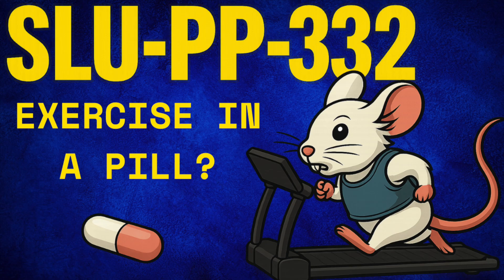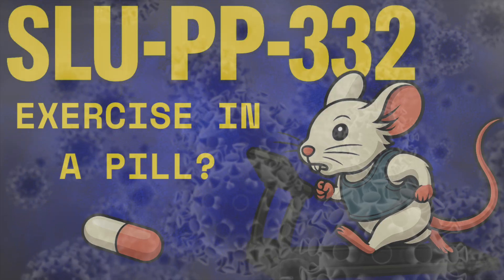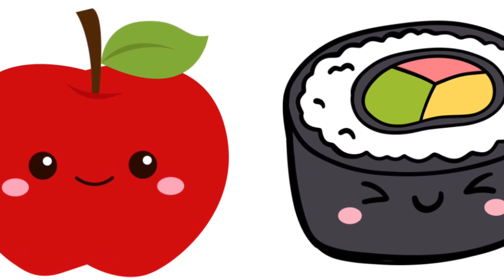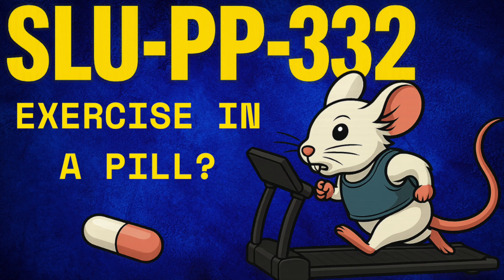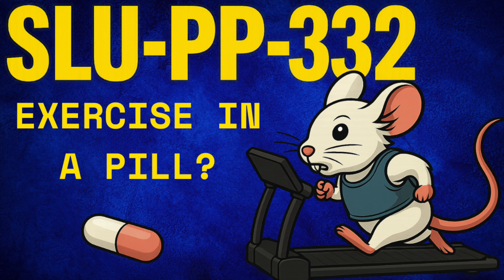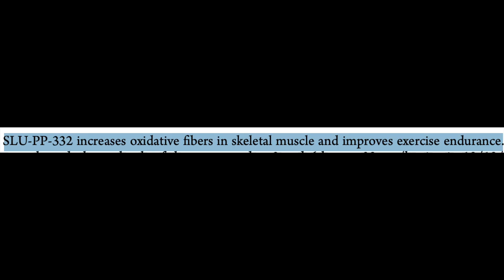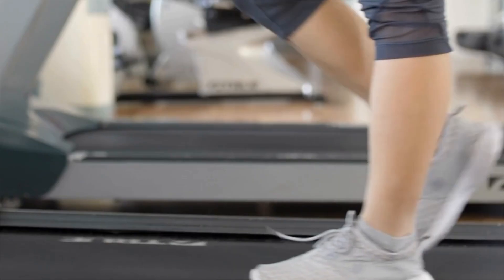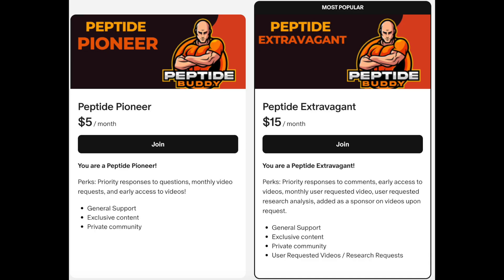Can SLU-PP-332 Really Replace Exercise?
🧬 SLU-PP-332: Exercise in a Pill?

SLU-PP-332 is a synthetic pan-ERR agonist that’s been making noise in the biohacking and longevity spaces for its potential as an “exercise mimetic.” But what does the science actually say? In this video, we’ll break down how this compound acts on estrogen-related receptors, its surprising rodent data, and why it might one day serve as a clinical tool.